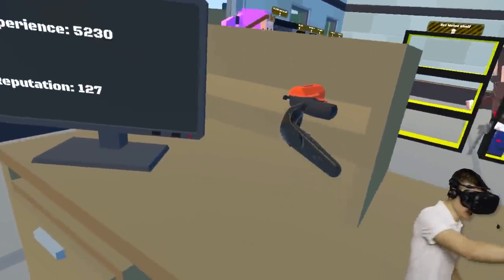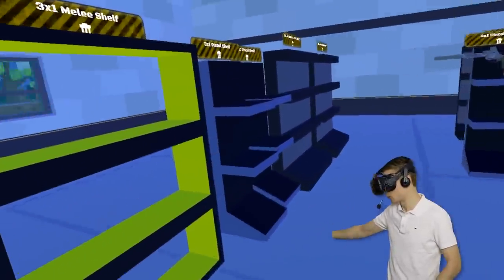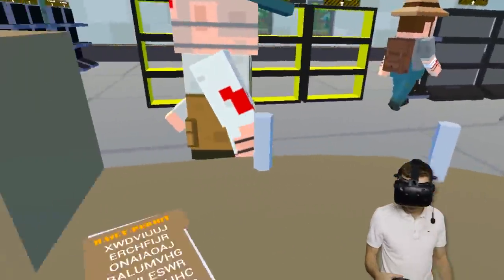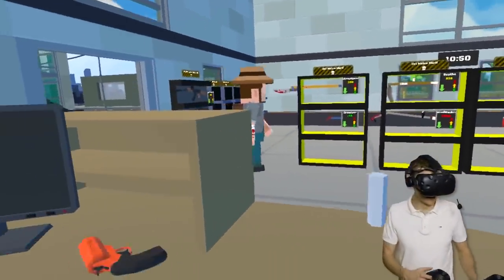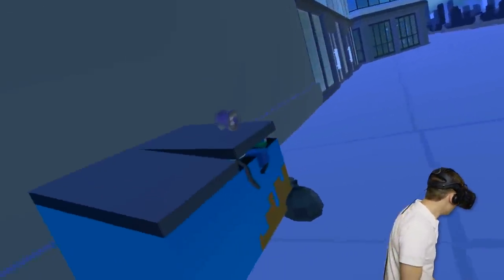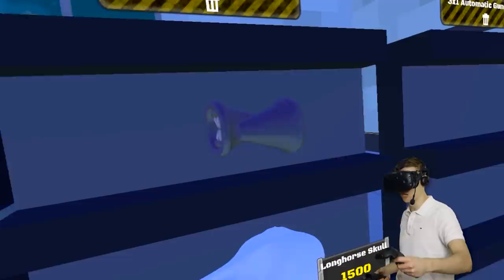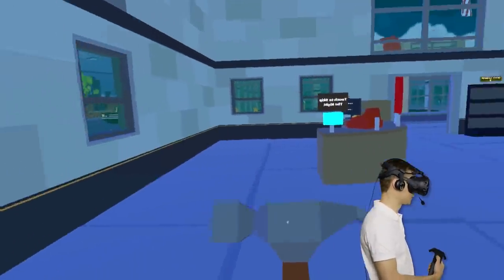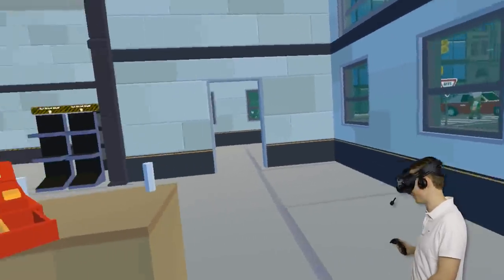Selling MONSTERS To Enter THE SMILE ROOM (Weaponry Dealer VR Funny Gameplay)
Selling Trevor Henderson monsters to enter The Smile Room in Weaponry Dealer VR!